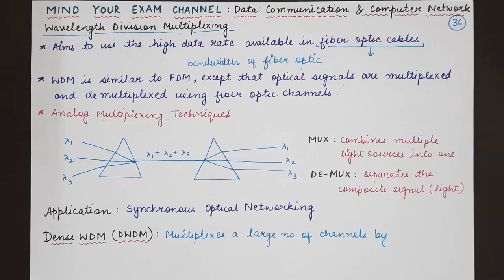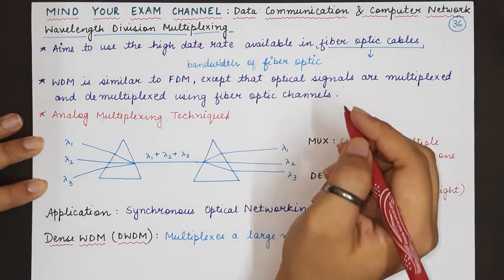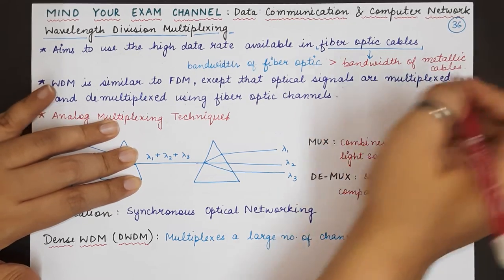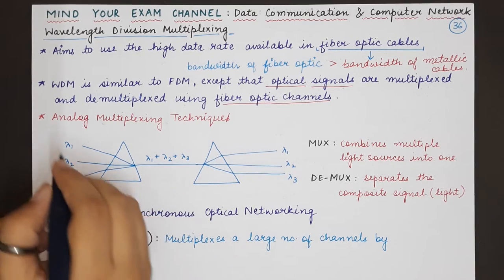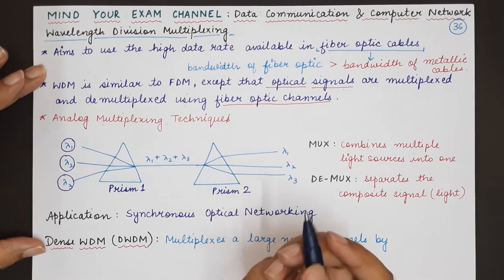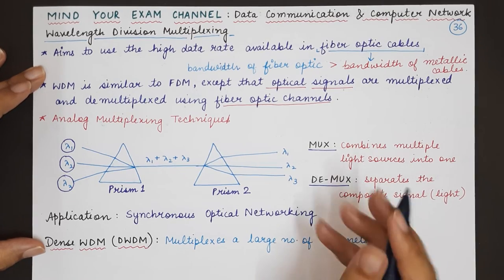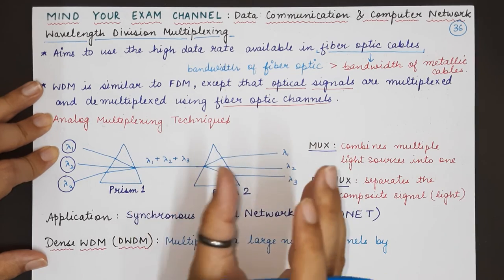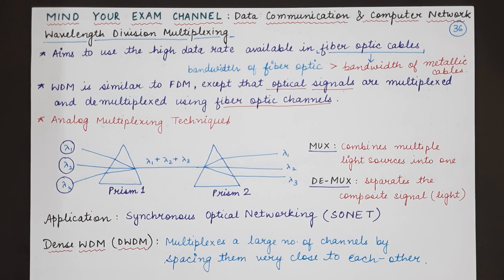Wavelength Division Multiplexing | Data Communication & Computer Networks Course | Lecture 36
Lecture 36: Wavelength Division Multiplexing

This video explains the following concepts:
1. Wavelength Division Multiplexing
2. Dense Wavelength Division Multiplexing